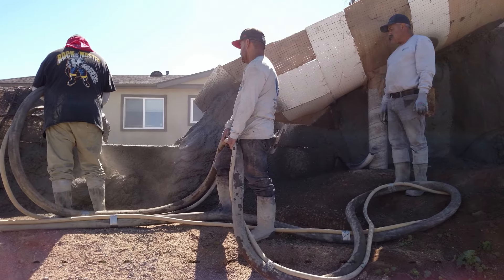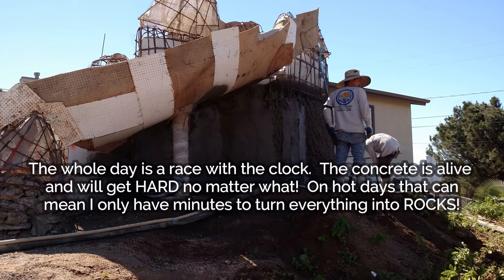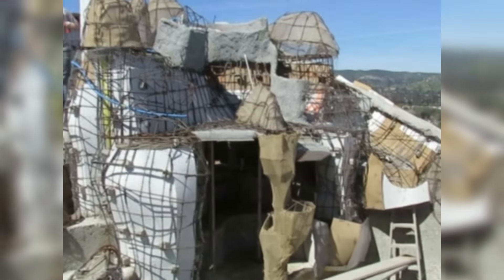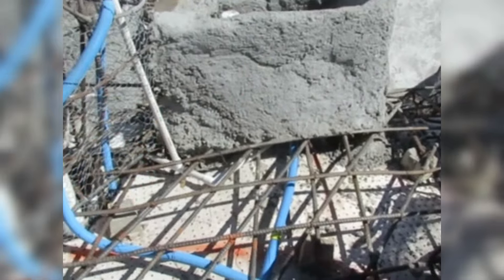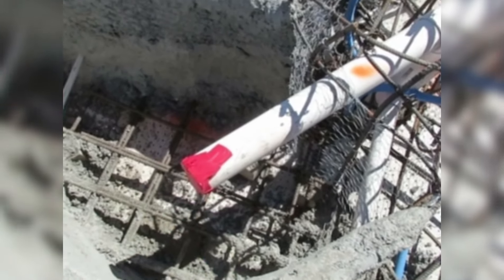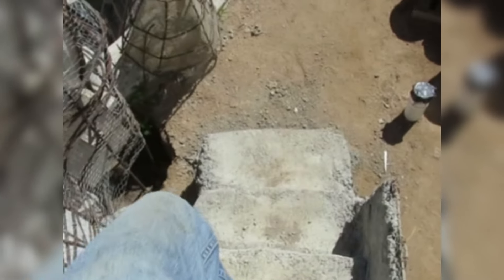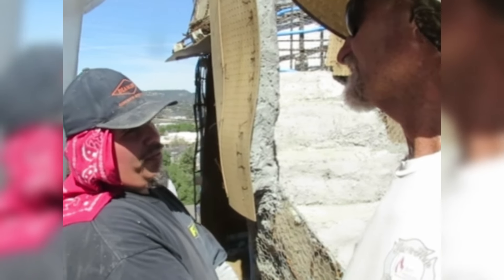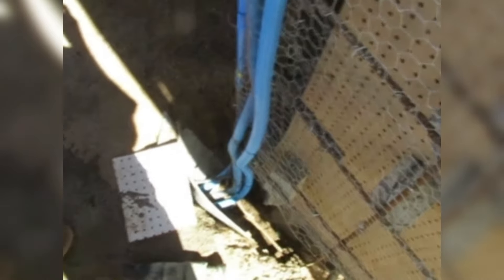Building a Waterfall Paradise | Episode 2 | SHOTCRETE DAY!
Continuing our progress on this crazy cool Waterfall Paradise Build we move to SHOTCRETE DAY in this video Episode 2.  Soooo much work goes into these kinds of projects!  Especially on this day!  To get FREE downloads on how we do these kinds of project just check out davehenderson.podia.com if ya like.  Anyway, thanks for checking out my videos.  I really appreciate it.  Now go have an awesome day NO MATTER WHAT!  Cheers, Mr. Dave  :)